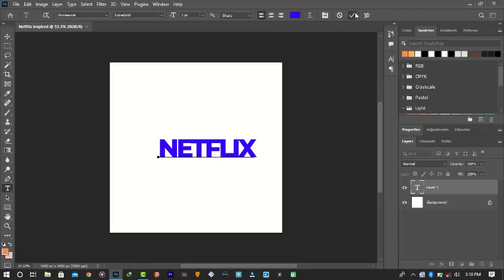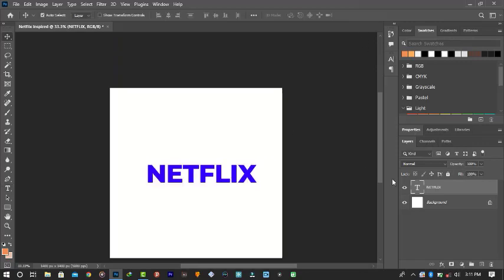How to Design the Netflix Logo in just Few Mins using Photoshop | Beginners Tutorial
today ill like to share a simple trick in which u can archive the Netflix inspired Logo in just few mins. ✌️😊